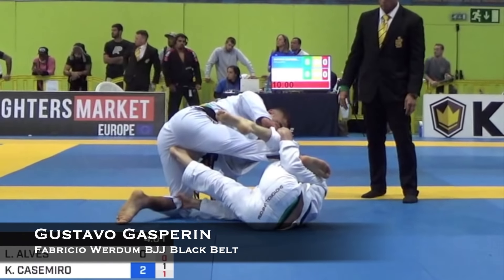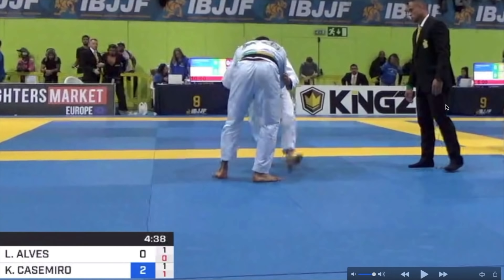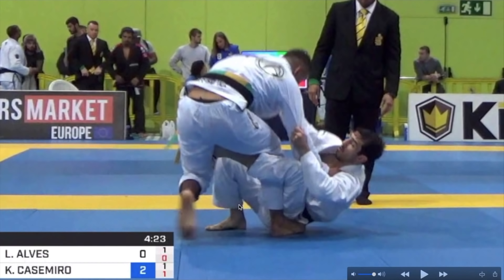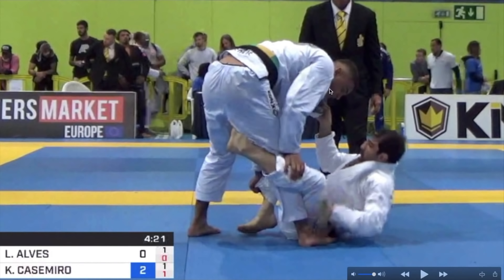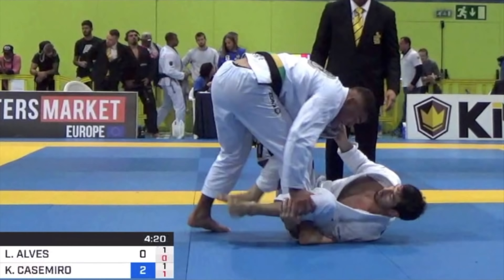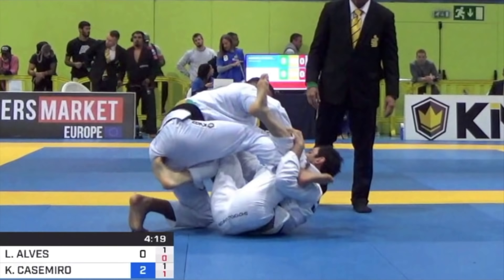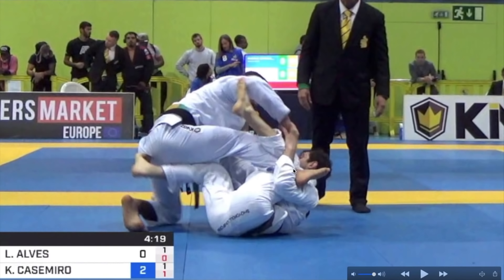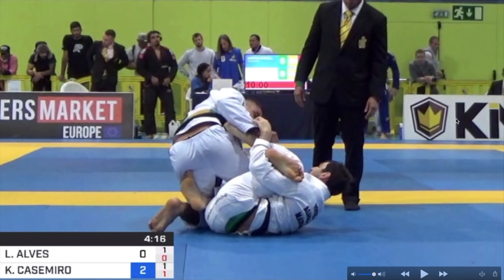De La Riva To X-Guard Sweep - Lucas Lepri BJJ Breakdown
If you are a De La Riva guard player you are gonna love this transition...

I'm breaking down how Lucas Lepri swept Kaynan Duarte with a X-Guard sweep, transitioning from the De La Riva guard, at this recent IBJJF Europeans.

There are so many good details on this one that it's really a masterpiece by the best lightweight of all time, Lucas Lepri.